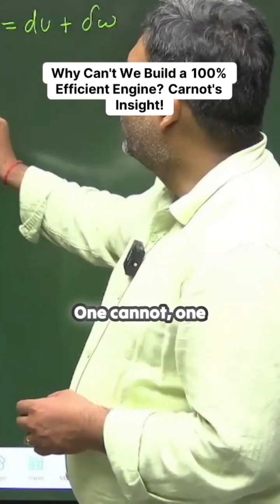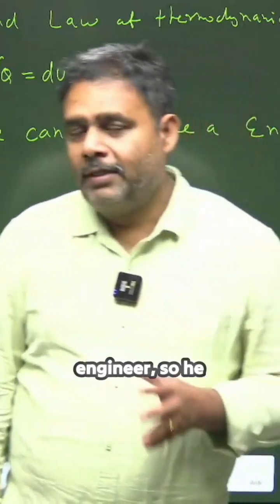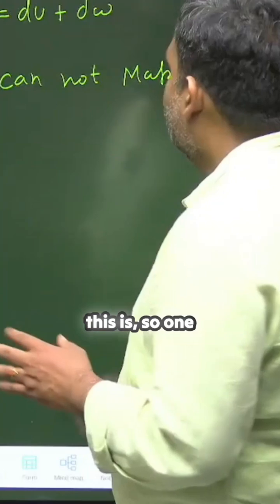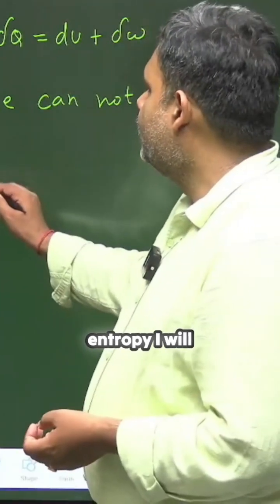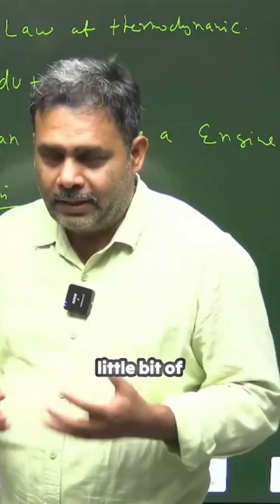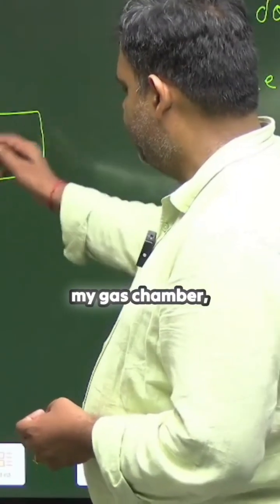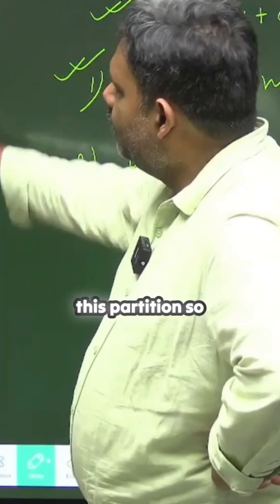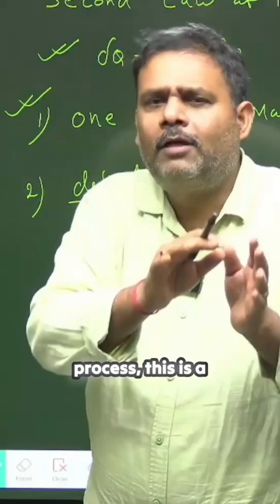Why 100% Efficient Engines Are Impossible! 🔥 | Carnot’s Theorem Explained by Atul Sir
Why can’t we build a 100% efficient engine? 🤔 In this quick science explainer, Atul Sir from Pravegaa Education reveals the truth behind Carnot’s Theorem and the laws of thermodynamics. 🚀

Understand why heat engines can never reach perfect efficiency, and how temperature differences between hot and cold reservoirs set the ultimate limit. Perfect for CSIR NET, GATE, IIT JAM, and JEE aspirants who want crystal-clear physics concepts!

📌 Topics Covered:

Carnot’s insight into efficiency limits

The role of hot & cold reservoirs

Why 100% efficiency is thermodynamically impossible

🎯 For: Physics students & competitive exam aspirants (CSIR NET, GATE, IIT JAM, JEE)